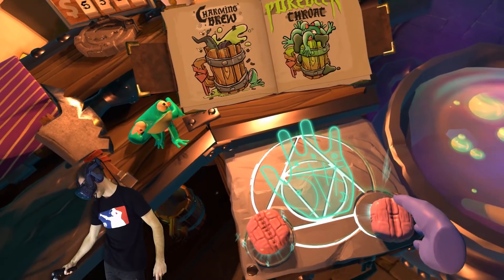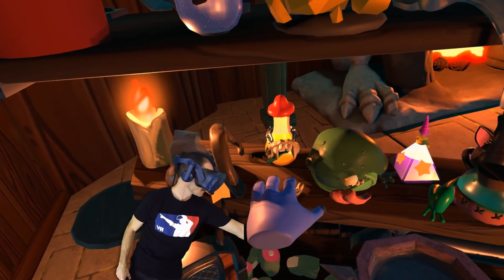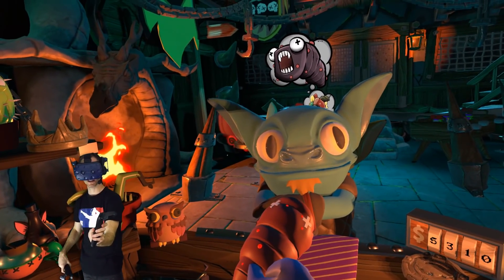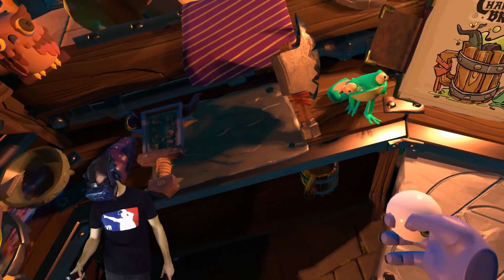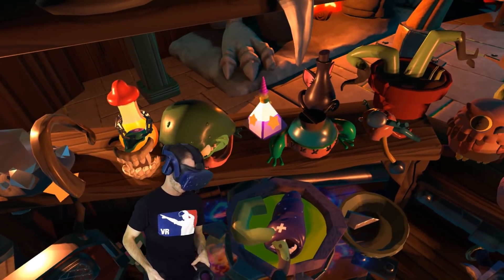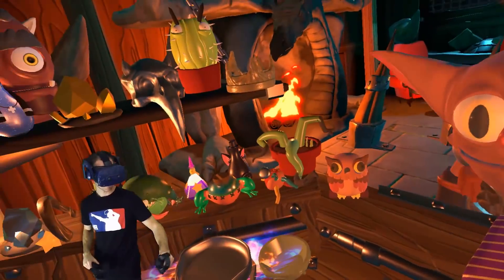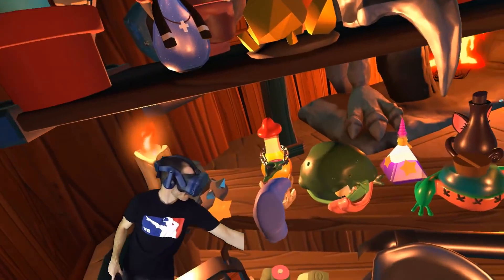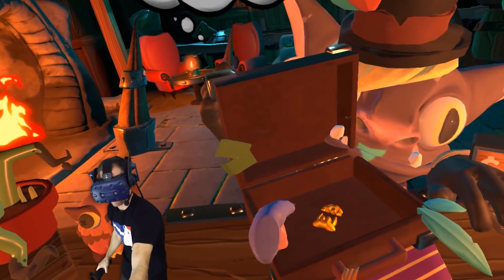EPIC BRAIN POTIONS! - Dungeon Brewmaster VR - VR HTC Vive Pro Gameplay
Let's try and craft some stuff with BRAINS!  We're playing Dungeon Brewmaster VR on the HTC Vive Pro.

ALBANY CREEK
QUEENSLAND 4035
AUSTRALIA